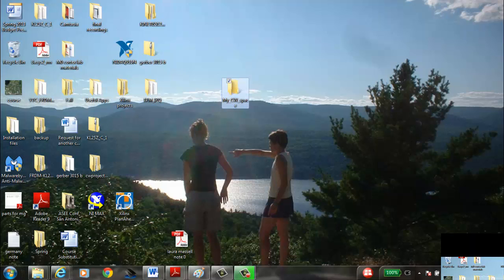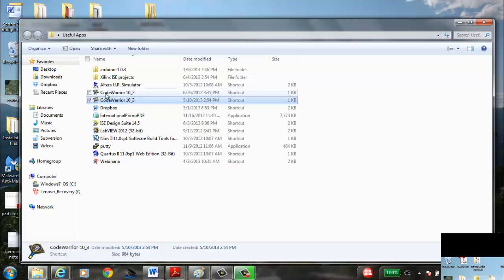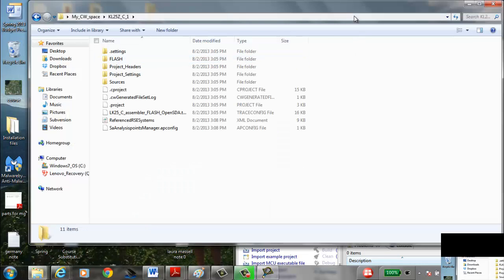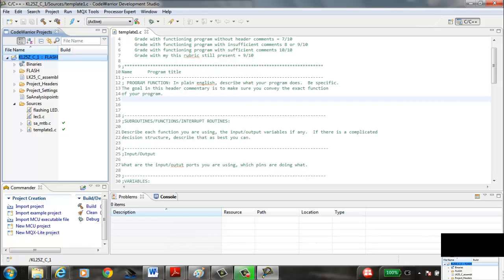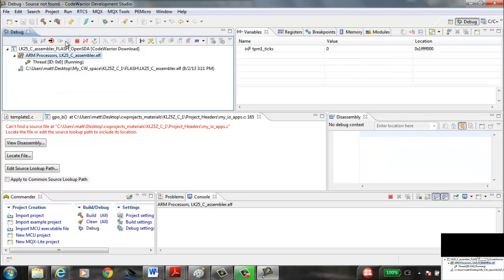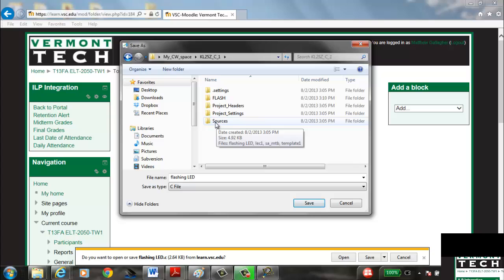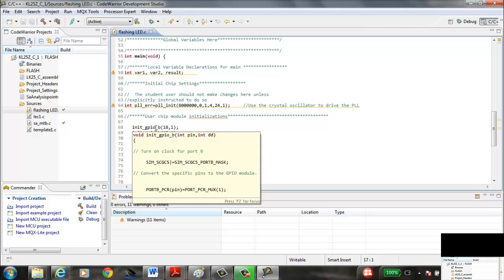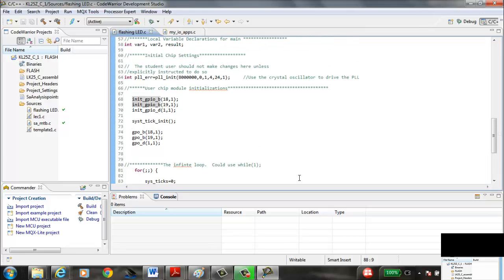ELT2050 import existing Code Warrior project and source code